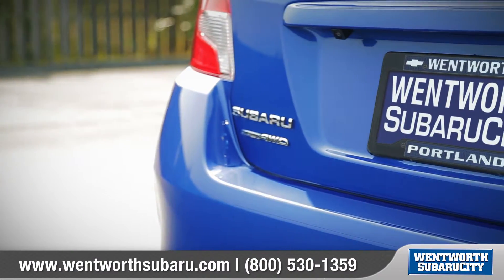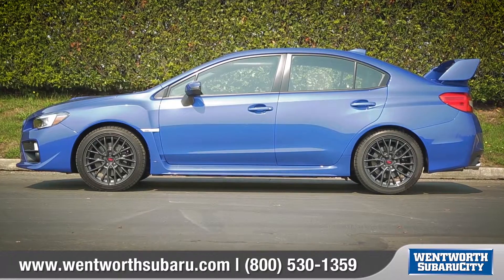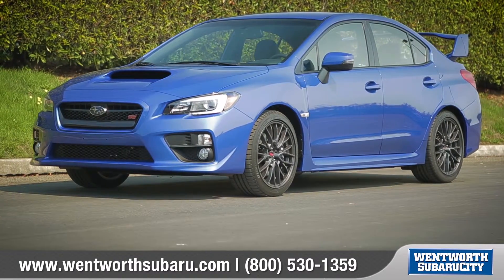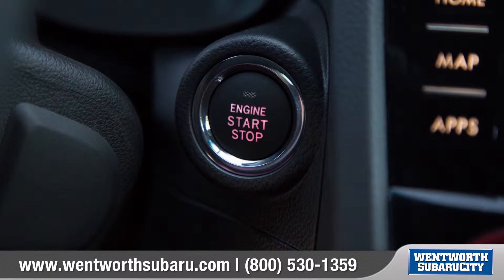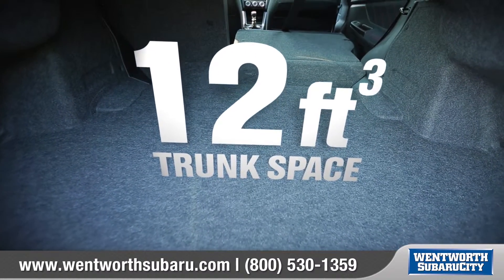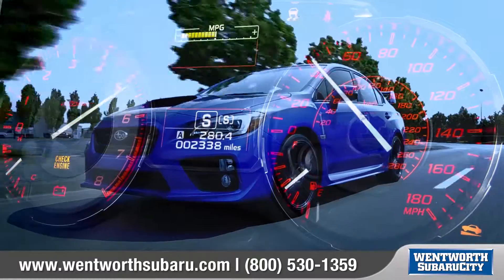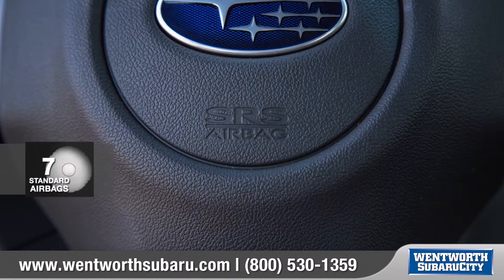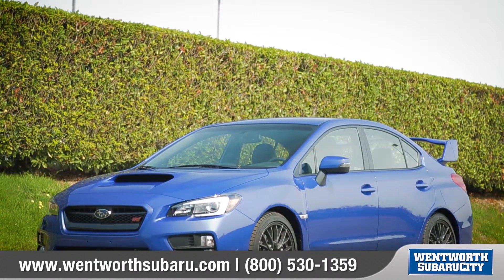2016 Subaru WRX - Wentworth Subaru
Everything you want to know about the 2016 Subaru WRX